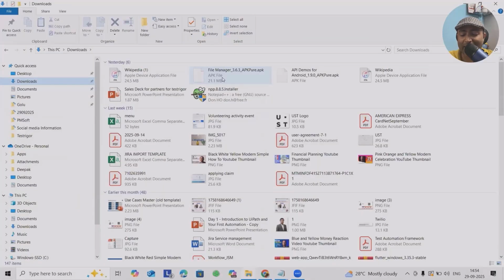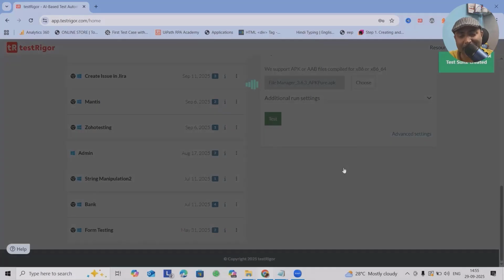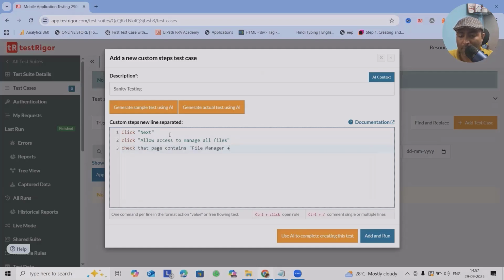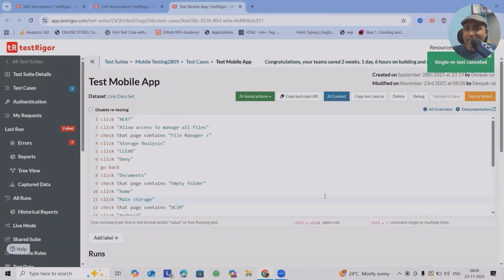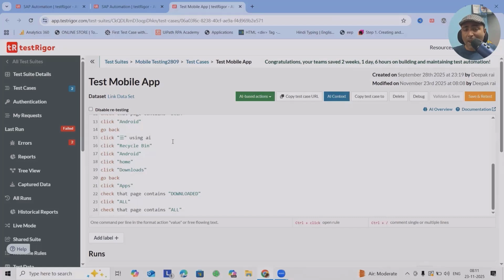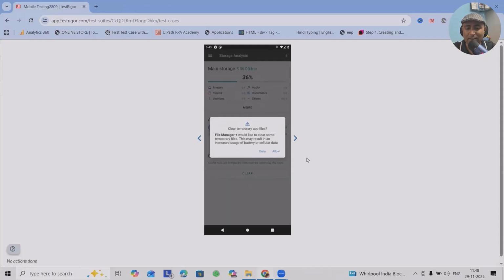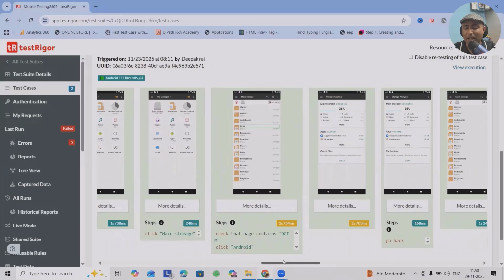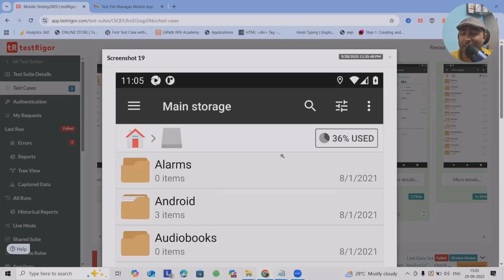How to test File Manager Android App using testRigor | Test Automation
Testing Android apps doesn’t have to be complex especially when it comes to validating real-world scenarios like navigating folders, managing files, performing CRUD operations, and validating UI functionality.

In this video, we walk through how to test a File Manager Android App using testRigor, a no-code, AI-powered test automation platform that lets you write tests in plain English.

You will learn how to:
- Interact with files and folders
- Validate upload, delete, rename, and move operations
- Execute tests without writing code or maintaining locators
- Run tests on real Android devices in the cloud
- Validate user flows end-to-end